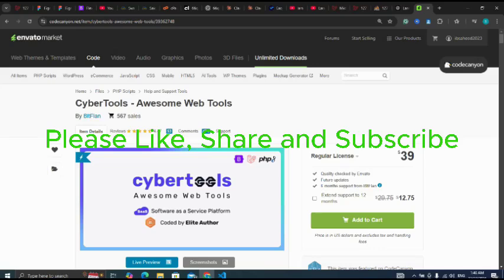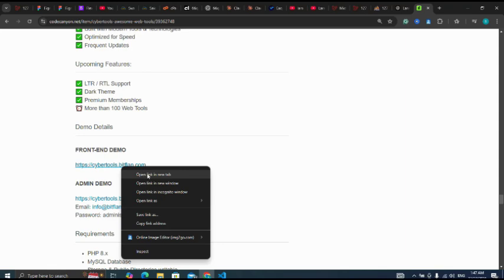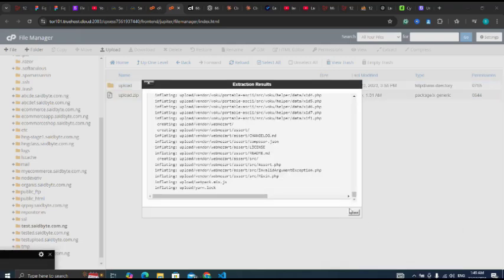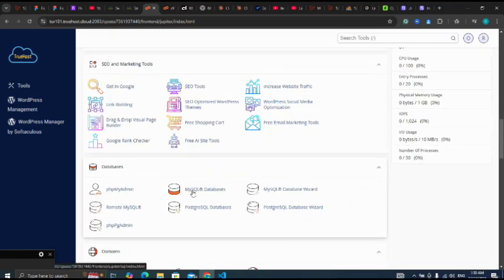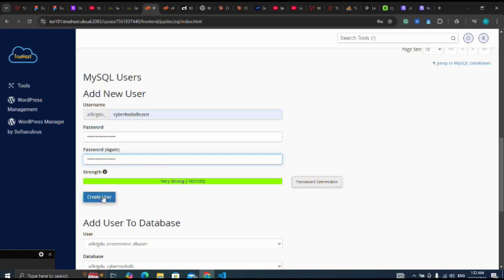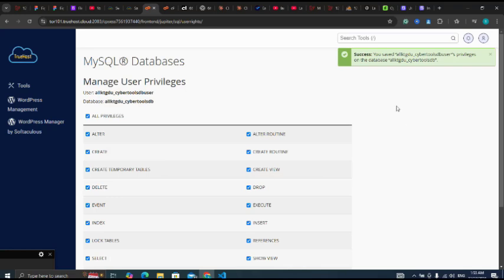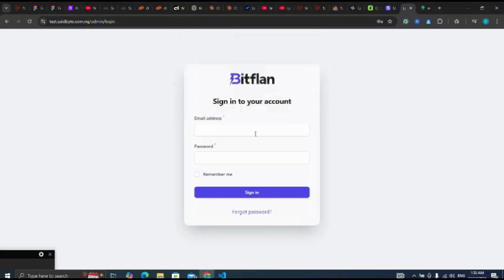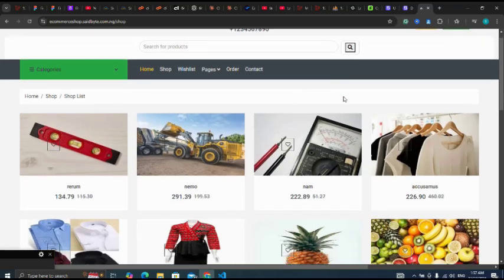CyberTools - Awesome Web Tools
Welcome to our tutorial on CyberTools - Awesome Web Tools. In this video, we’ll guide you step-by-step through the installation process, ensuring you have everything you need to successfully set up your online store.

What You’ll Learn:
- Prerequisites for installing CyberTools - Awesome Web Tools

What We Offer:
- Software Development
- Script Installation
- Script Customization